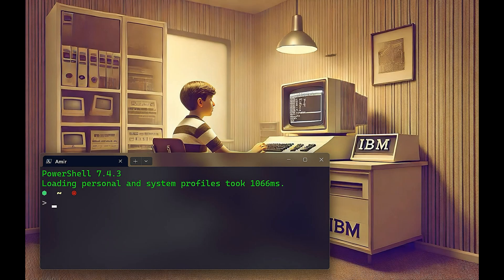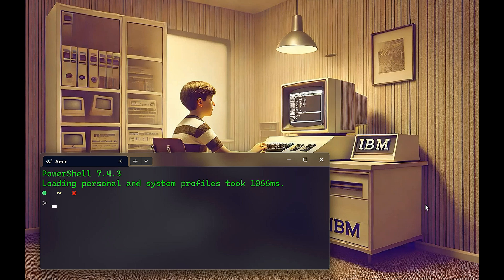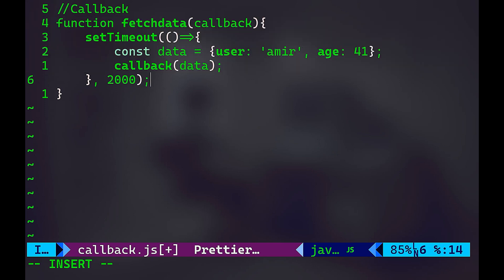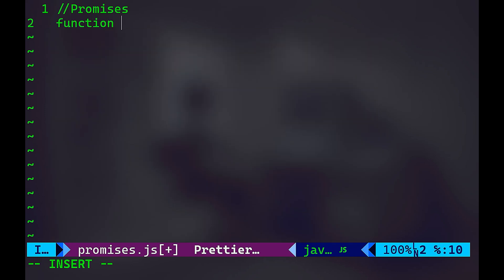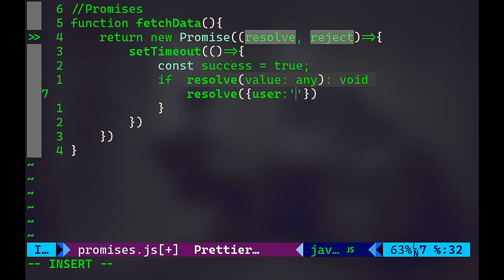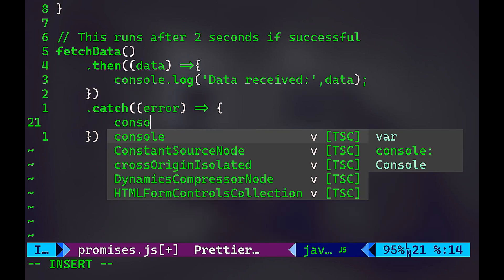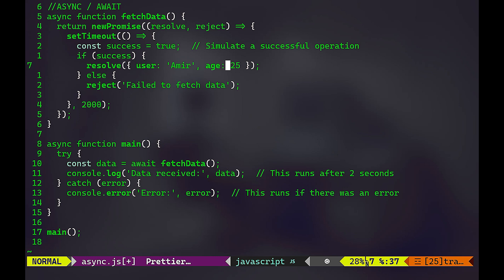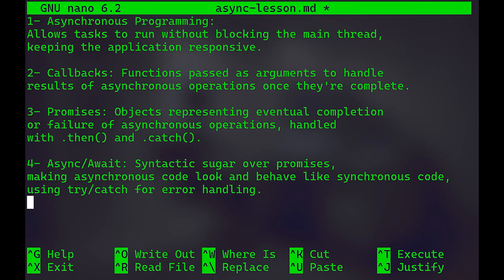Asynchronous Programming / Callbacks / Promises / Async-Await | JavaScript Tutorial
Welcome to our comprehensive JavaScript tutorial on Asynchronous Programming! In this video, we will dive deep into the essential concepts and techniques that make JavaScript a powerful and flexible language for handling asynchronous operations.

What You'll Learn:
1) Asynchronous Programming: Understand the basics and why asynchronous operations are crucial in modern web development.
2) Callbacks: Learn how to use callback functions to handle asynchronous tasks and manage execution flow.
3) Promises: Discover the power of Promises to simplify asynchronous code, handle errors more effectively, and chain operations.
4) Async-Await: Master the latest and most elegant way to work with asynchronous code in JavaScript. See how async-await makes your code cleaner and more readable.

🪙 Bitcoin address:
bc1q0nk7e0mjmcjzy5c8p8kzr8smem46ug5mrnh2td